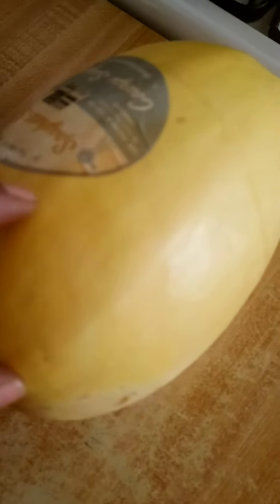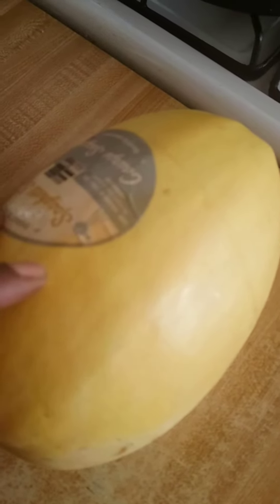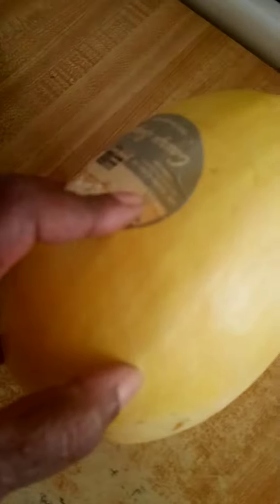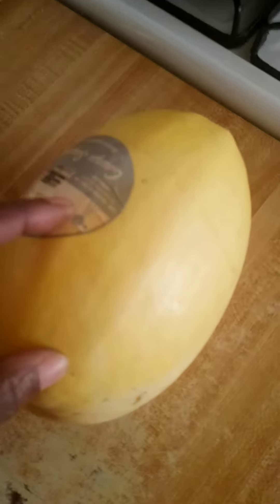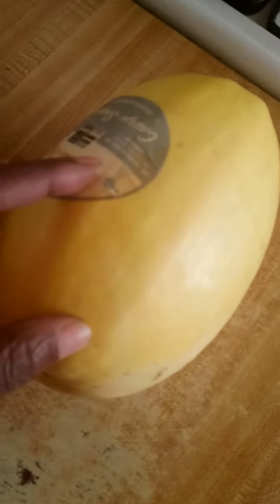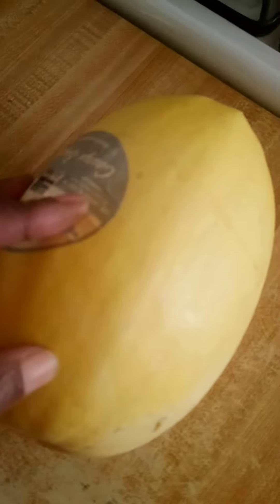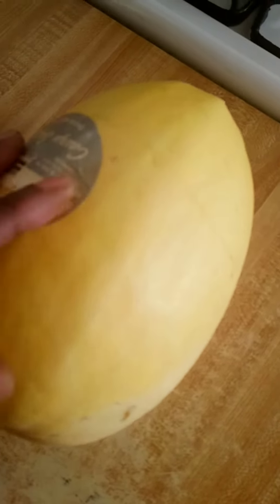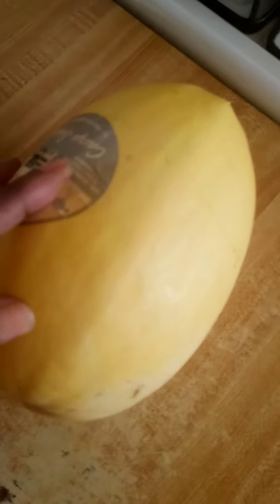How to prepare spaghetti squash.